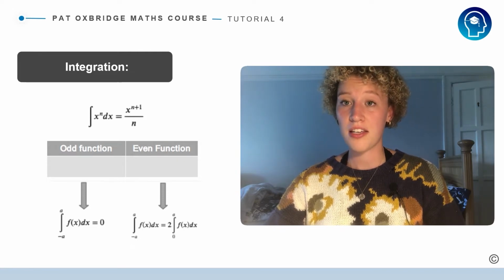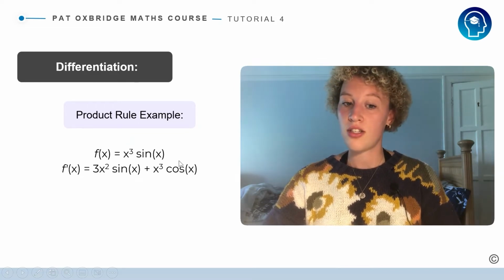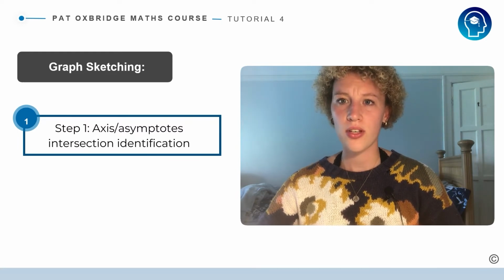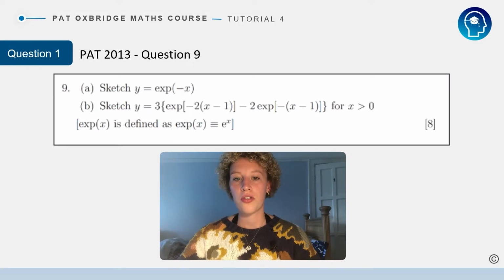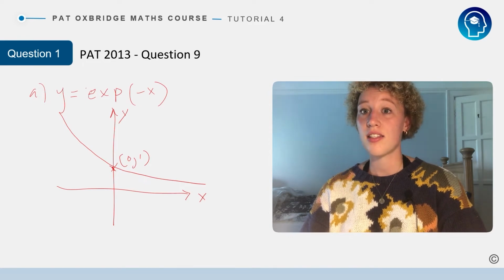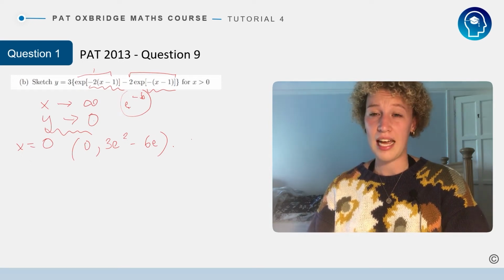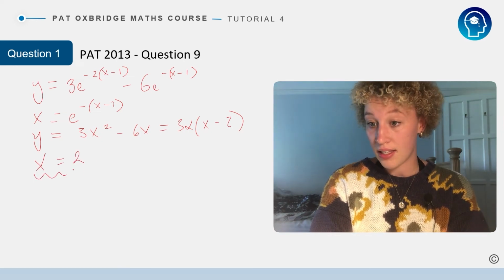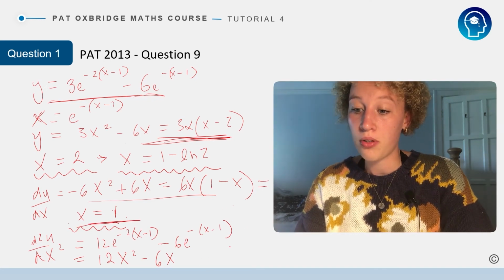PAT Tutorial - Calculus and Graph Sketching | Oxford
In this video, one of our expert PAT tutors walks you through all you need to know for Calculus and Graph Sketching questions, covering the key concepts to revise and including a worked past paper question!

Intro (0:00)

Lesson Plan (0:13)

Integration (1:01)

Differentiation (2:47)

Graph Sketching (4:29)

Worked Past Paper Question: Graph Sketching (7:18)

Common Pitfalls (15:20)

Tutorial Complete (16:17)